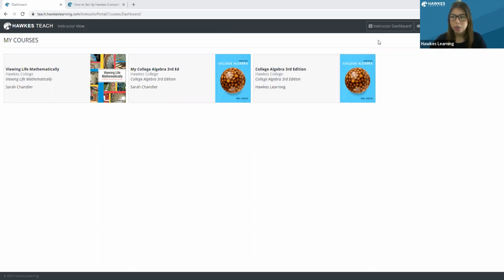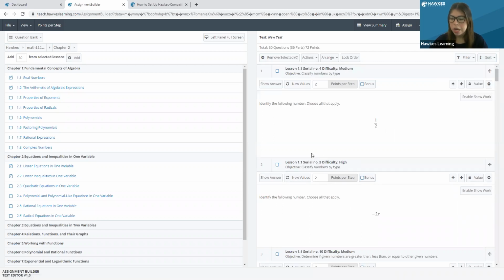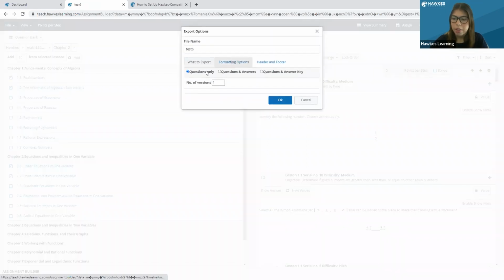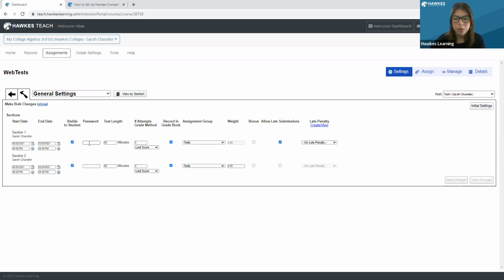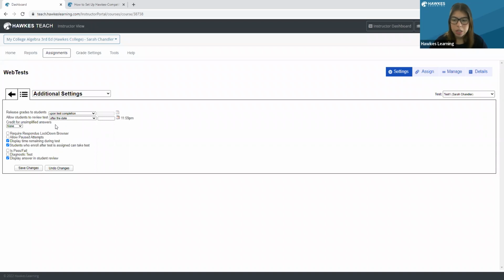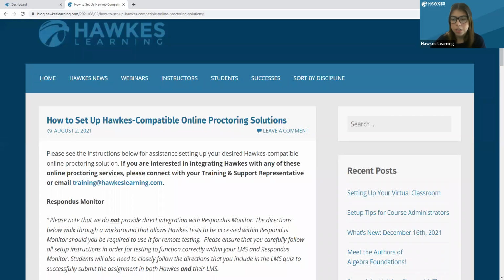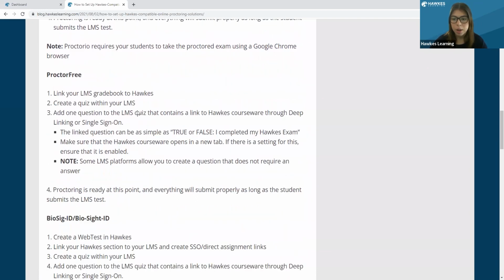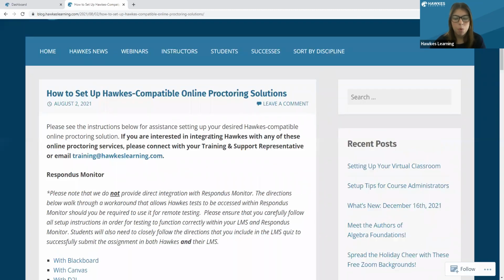Increasing Online Test Security